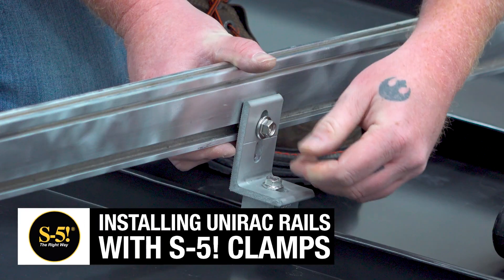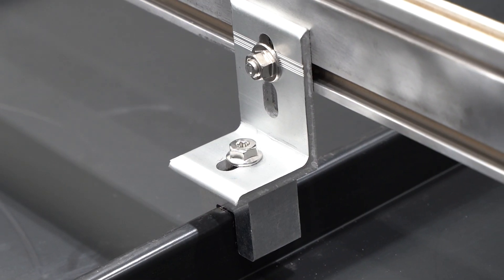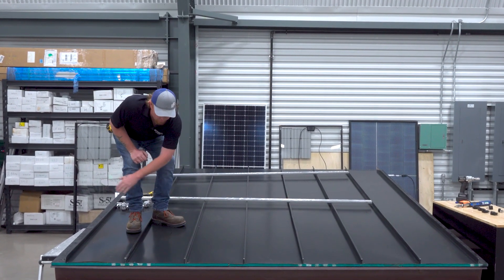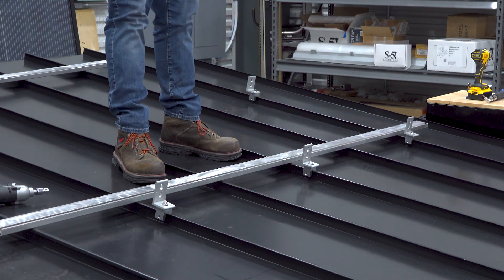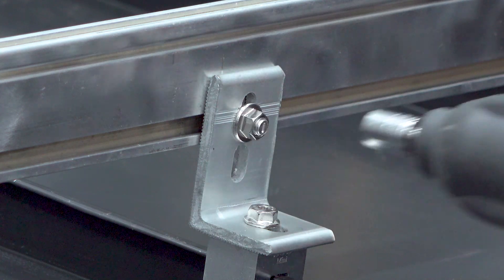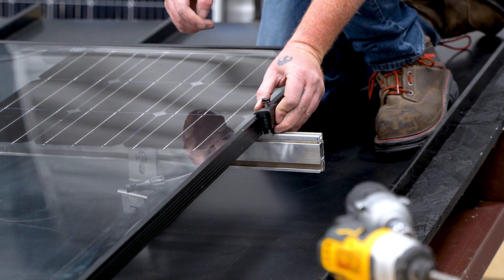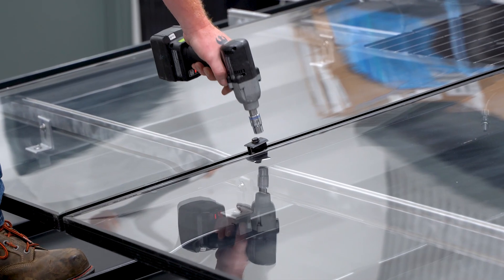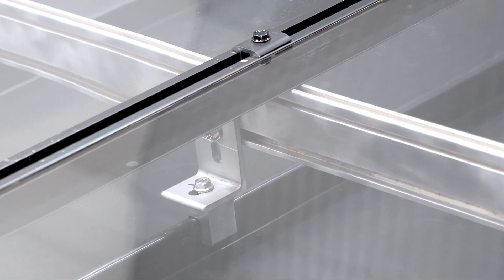How to Install Unirac SOLARMOUNT on Standing Seam Metal Roofing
Learn how to mount Unirac’s SOLARMOUNT system on standing seam metal roofing with ease using the S-5-S® Mini Clamp — the trusted, non-penetrating attachment that preserves your roof’s integrity while delivering rock-solid holding strength.

Whether you’re new to solar on metal or a seasoned installer, this video gives you a clear, practical example of how to mount solar panels securely — no holes, no leaks, no worries.

And to learn even more about mounting solar on metal roofing, get enrolled in S-5-University today!

• S-5! & Unirac Parts Needed for an SSMR Install - 0:00
• Installing the S-5! Mini Clamps with Unirac L-Foot - 0:44
• Fastening PV Panels to the Unirac SOLARMOUNT Rail - 1:36